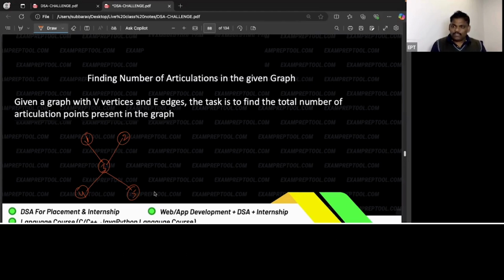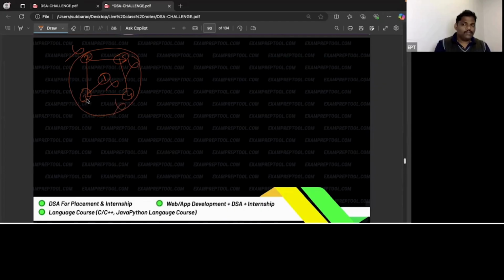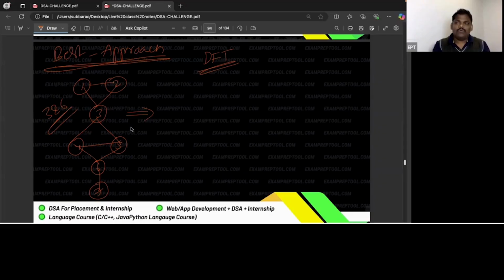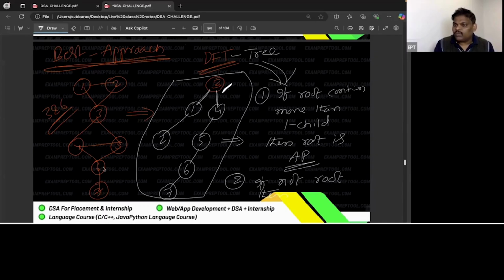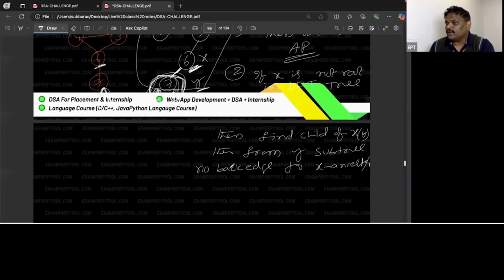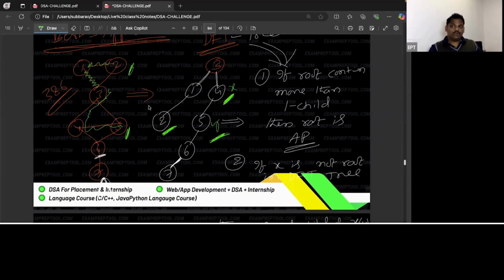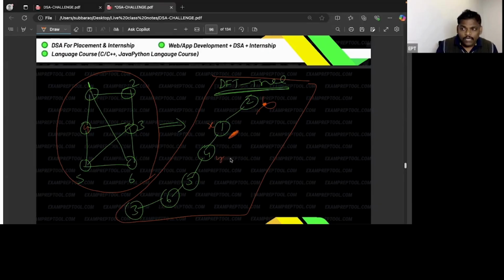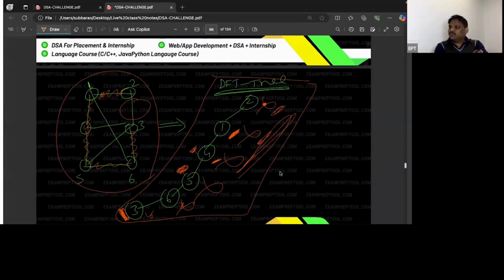Articulation Points in a Graph || Day -31 DSA Challenge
Problem Statement : A vertex v is an articulation point (also called cut vertex) if removing v increases the number of connected components.
Articulation points represent vulnerabilities in a connected network – single points whose failure would split the network into 2 or more components. They are useful for designing reliable networks.